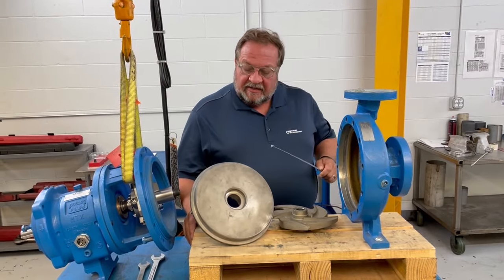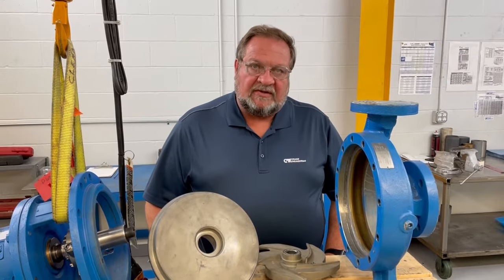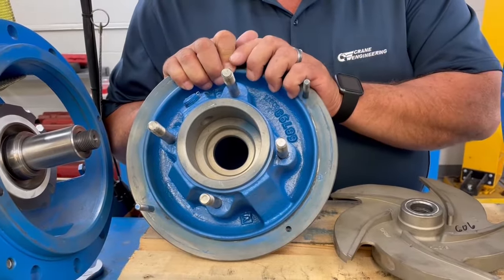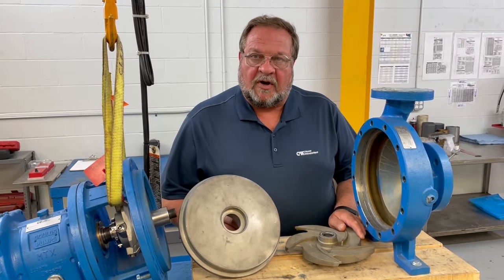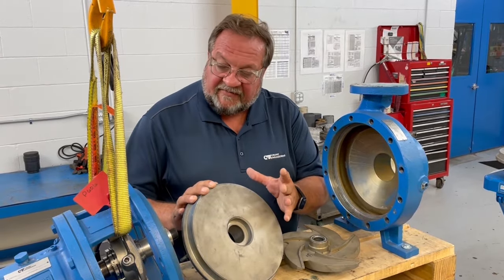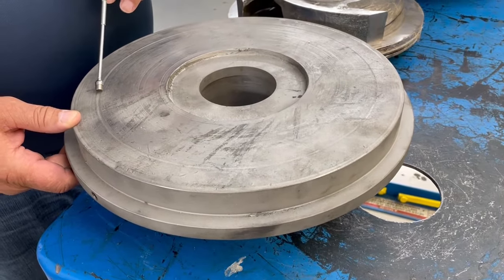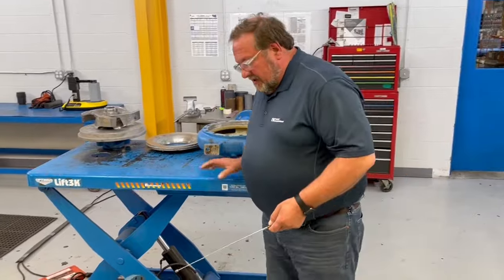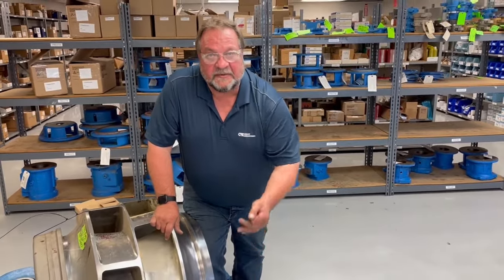Precision Maintenance - Overview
Crane Engineering's Joe Frank talks about the importance of precision maintenance when it comes to centrifugal pumps.